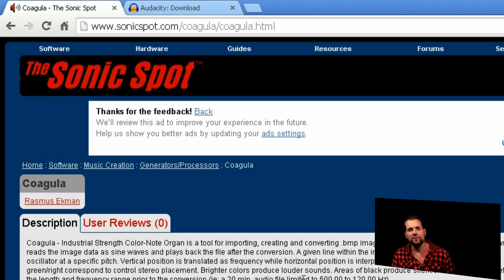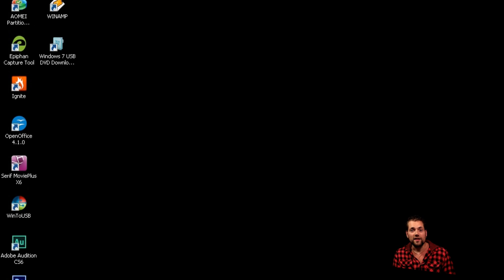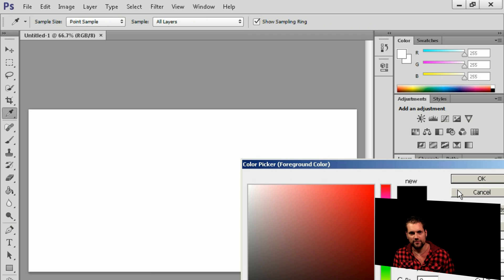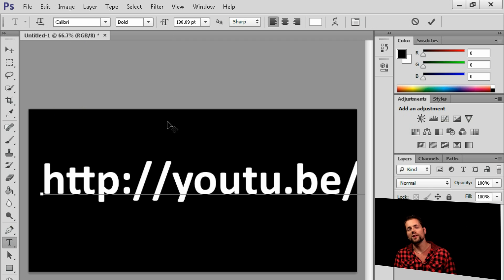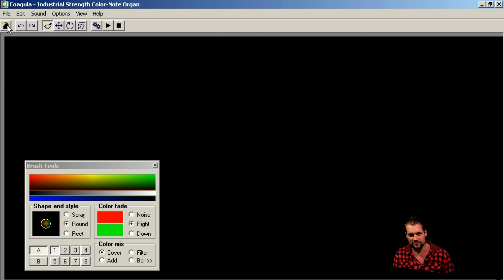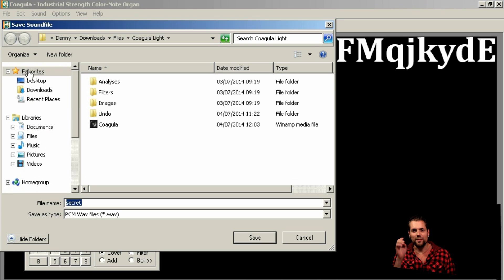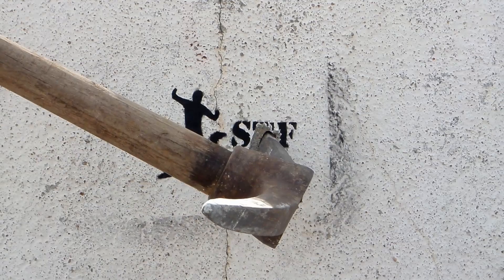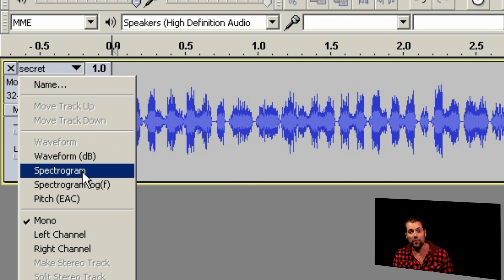How to Hide Secret Messages in Audio | Audio Steganography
Are you a spy? Do you need to send a message to somebody, but you are afraid that they can take it over?
From Wikipedia:
Steganography - is the art or practice of concealing a message, image, or file within another message, image, or file.

Maybe not the most practical way, but definitely fun way to do it, is by hiding your message in audio file. Not just an audio file like mp3 or Wav. You can hide your message in an actual audio. It can be recorded on tape, DVD or played on radio.

For most of people it will sound like a noise or like a CD, that has been recorded badly.

To read the message, you need to get that sound into your computer.

If it's a file that has been send over the internet,  it's easy. If you have the message on tape, just like we did, you will need to transfer it to computer first.

Once the message is in computer, import it into "Audacity" and select "spectogram" view.

You should see your hidden message.

To make your own message, create a "bmp" file in Ms Paint, Photoshop or other photo editor.
Use black background and white letters.
Position the text at very top of the image.

Import the image in "Coagula", and click on the button that looks like two cogwheels.
That will generate audio file from the image.
Once saved, use it to communicate with your secret team :)

Title: Cool Rock

And "Dub_Zap" from Youtube library.